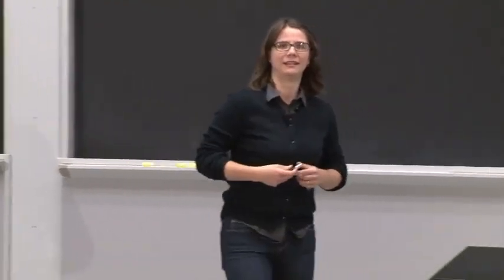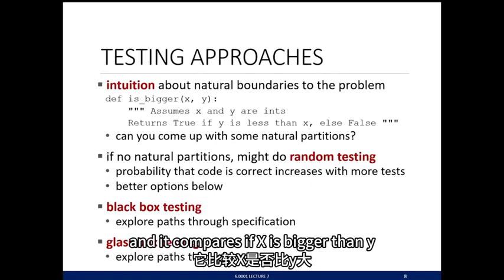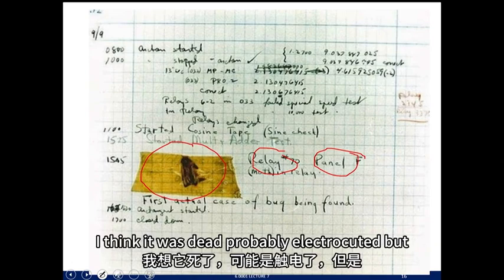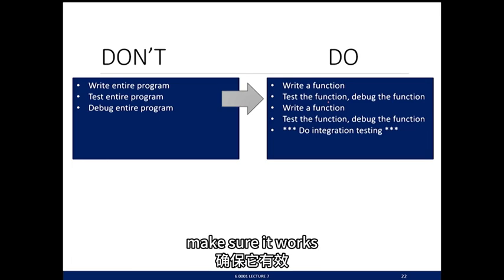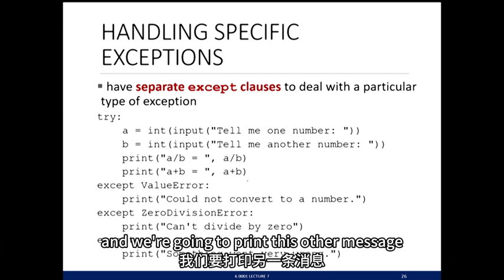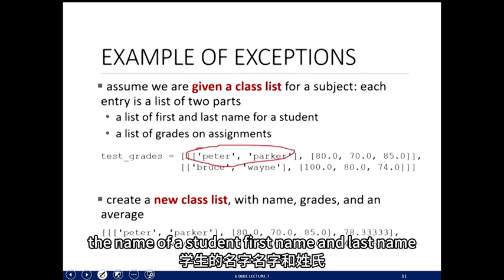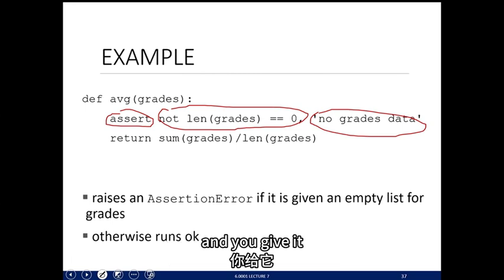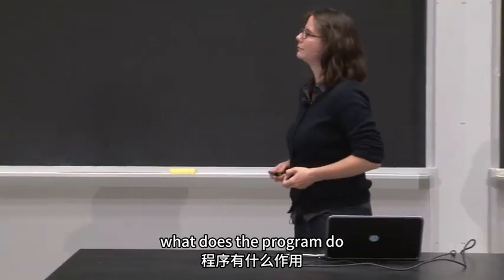【麻省理工学院】6.0001 计算机科学与 Python 编程简介（全12讲-第7讲）人工智能公开课